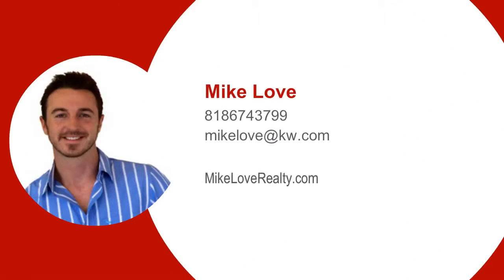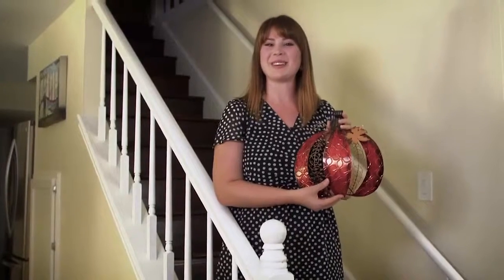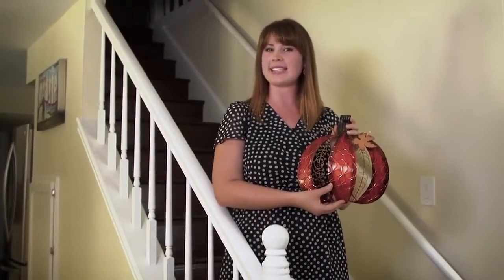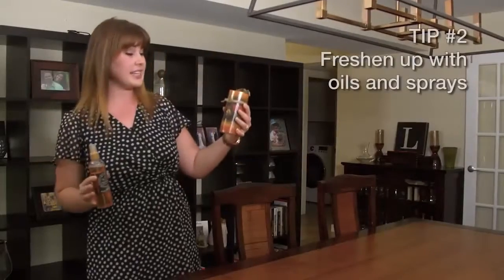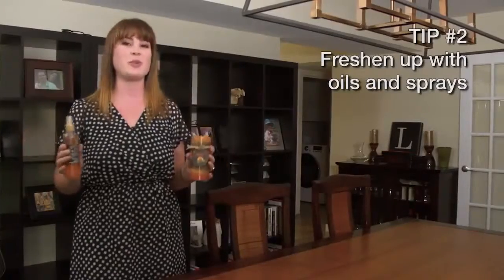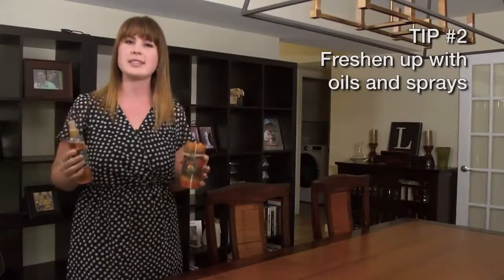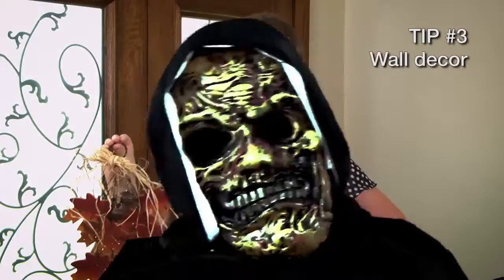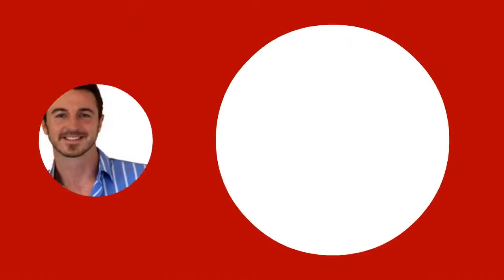Happy Halloween Check out these Decor Tips!